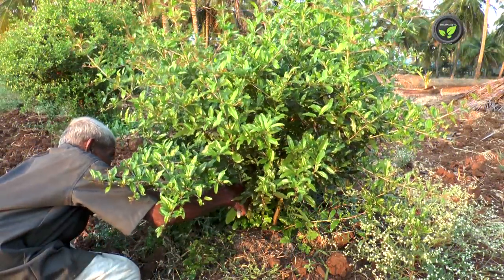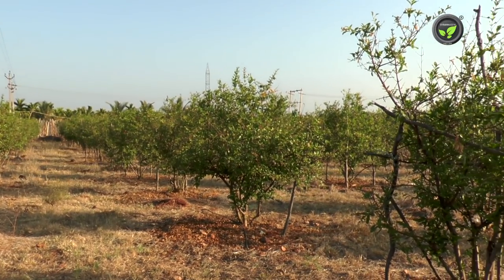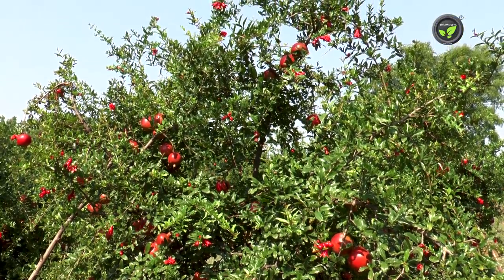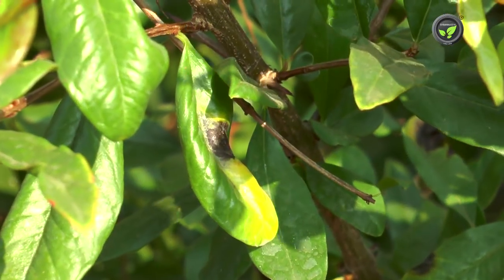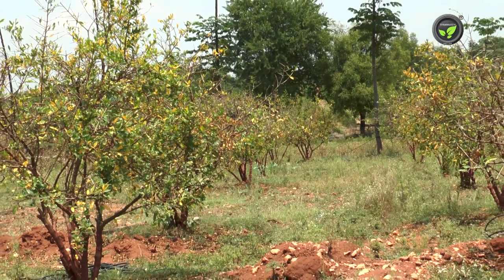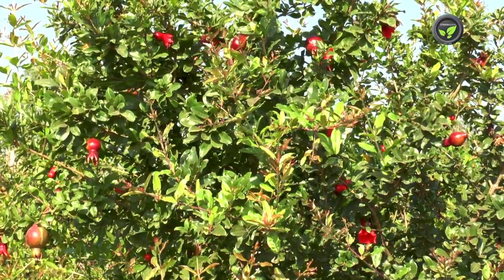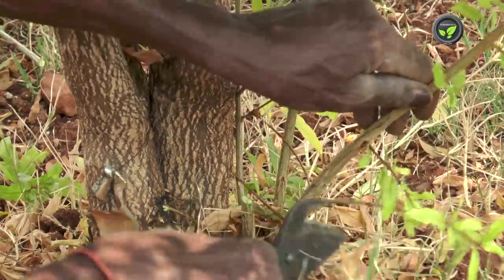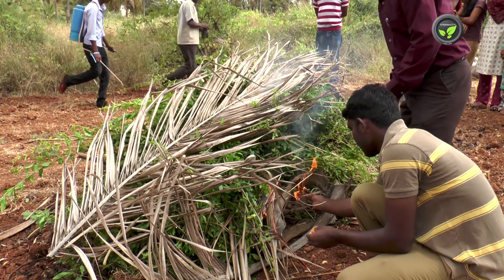Training and Pruning of Pomegranate Plant